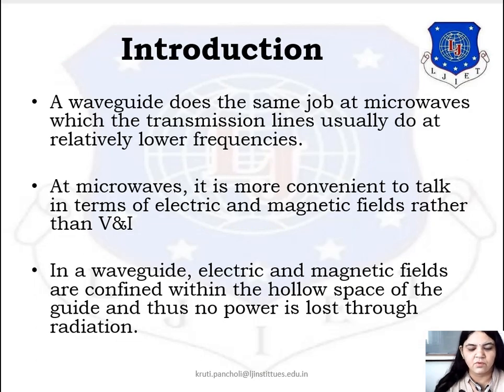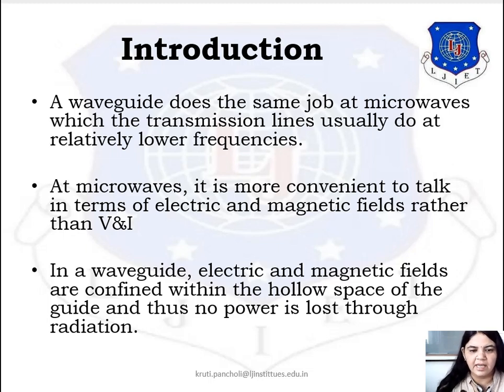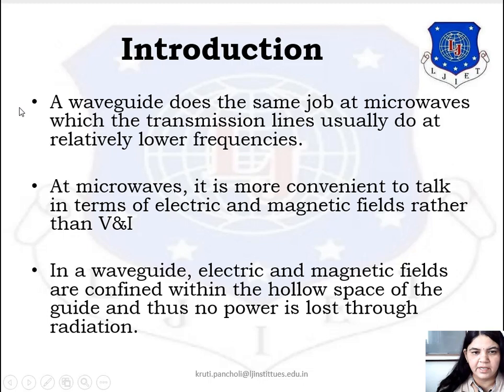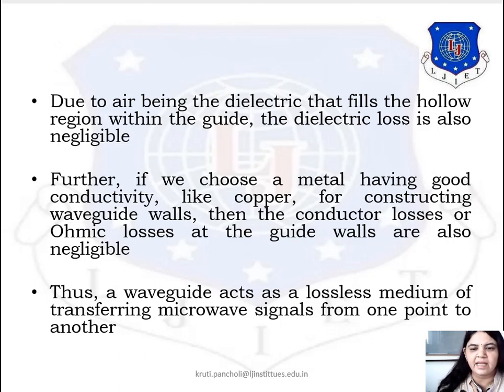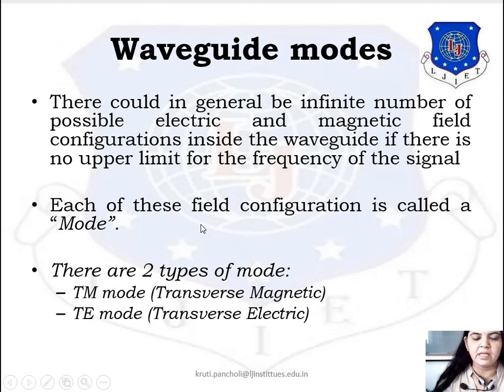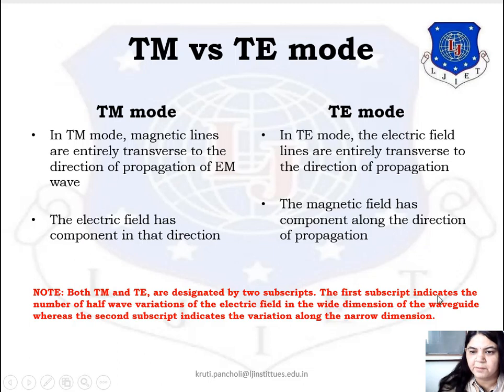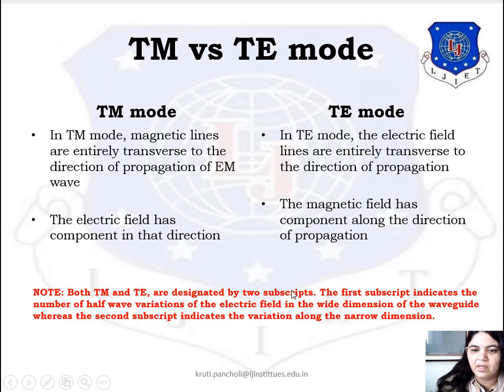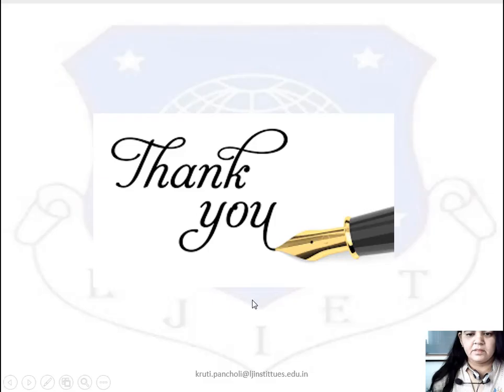SESSION 11 MICROWAVE ENGG SEM7 EC 17JULY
Trasmission Waveguide,Rectangular waveguide